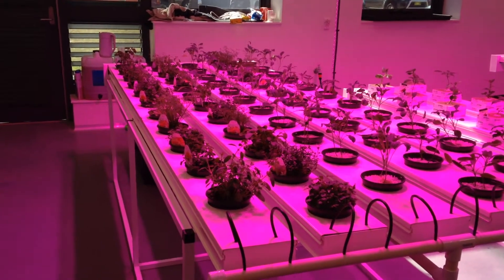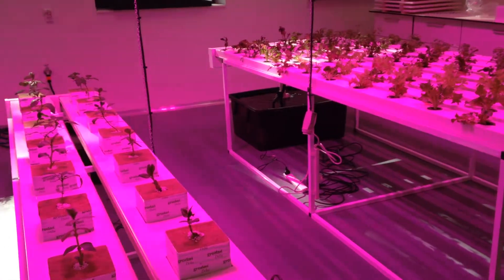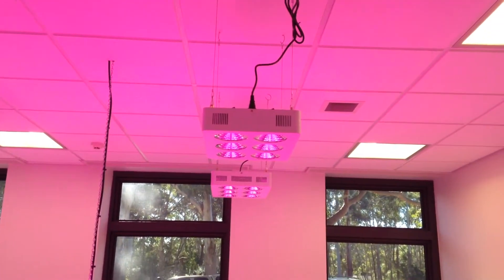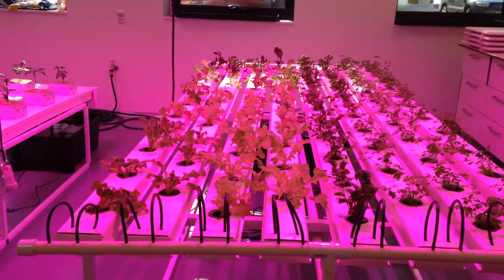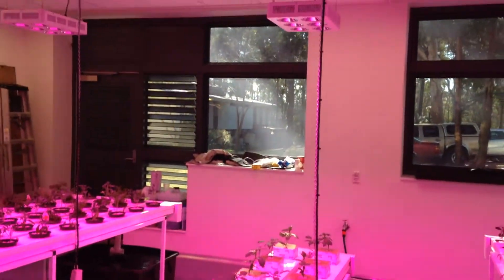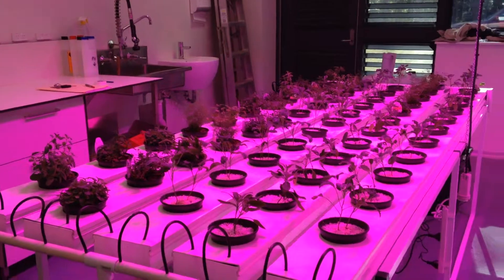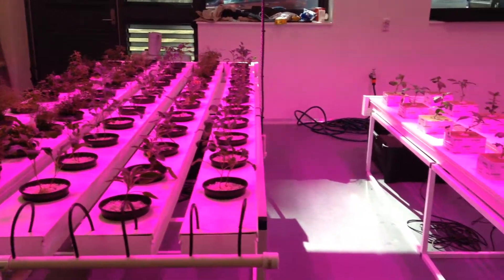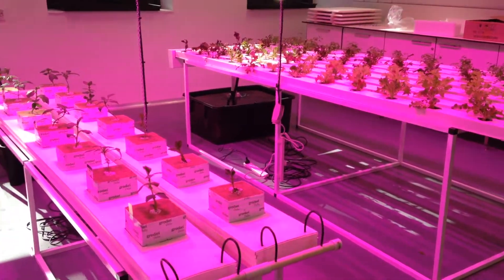Kings School Hydroponics by Hydro Masta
Installing Stage 1 hydroponic system at Kings School,Sydney